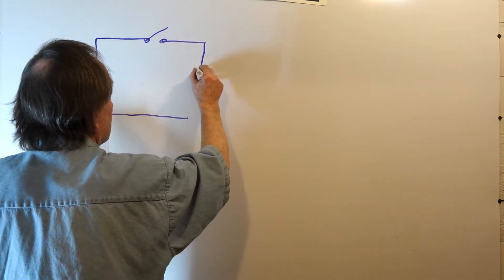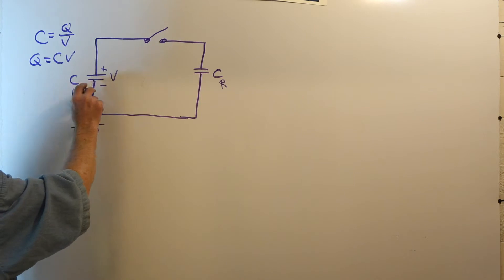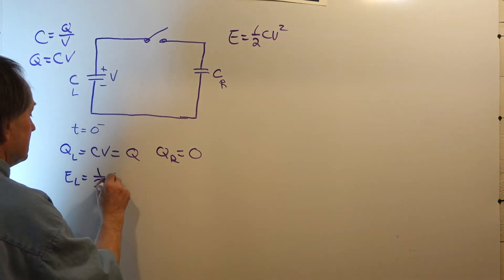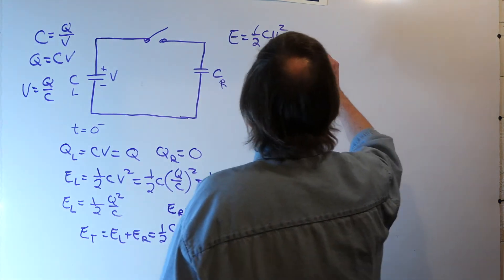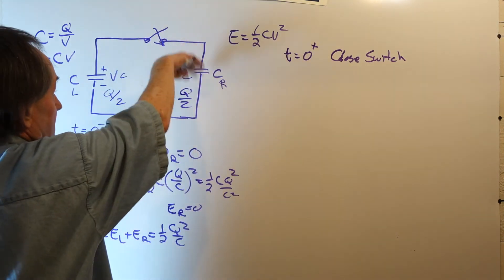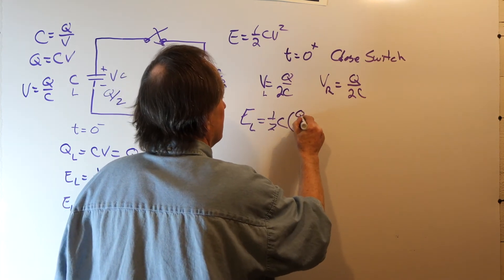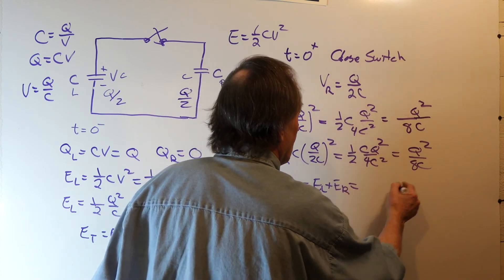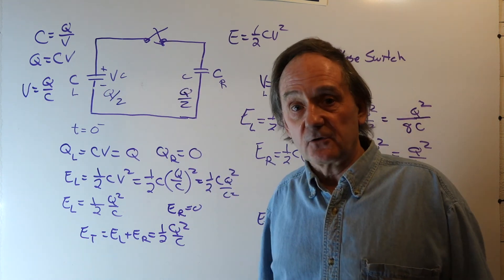Capacitor CHARGE and ENERGY Transfer Problem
This problem describes an energy transfer issue that arises when charge is transferred and redistributed from one IDEAL capacitor to another of equal value capacitance.  The interconnecting wires are assumed to be also IDEAL with no resistive losses.  The network has no losses yet one half of the energy is lost during the transfer.  So the question remains as to what happened to the lost energy.  Where did one half of the energy go from the time the switch was open at t = 0-  to when it was closed at t = 0+ ???

Does this network violate the conservation of energy?  How are the initial and final energies of the system to be reconciled?